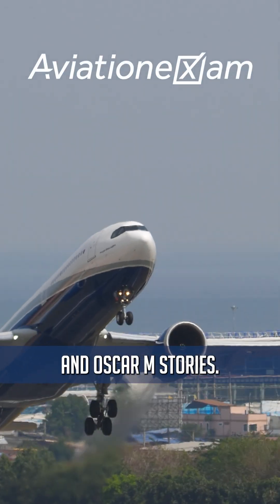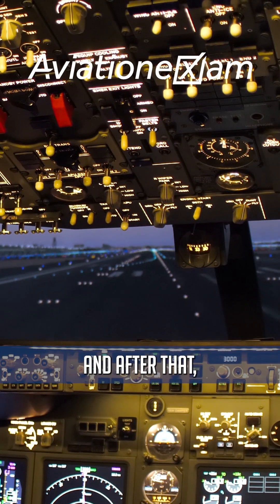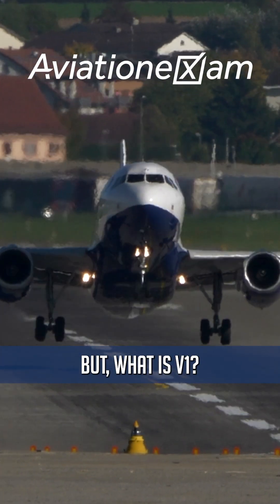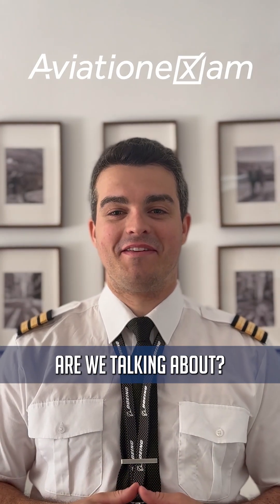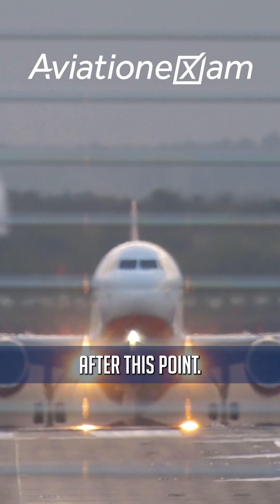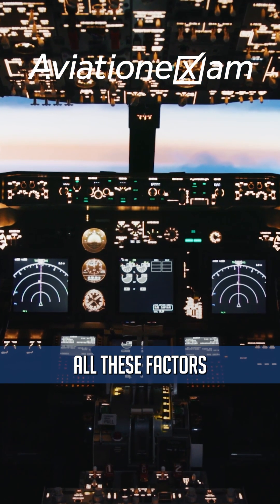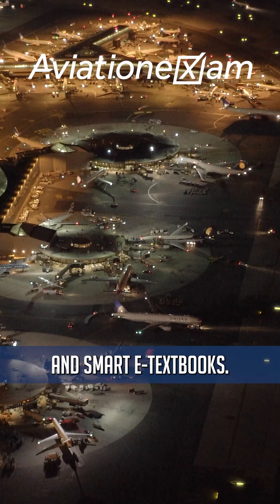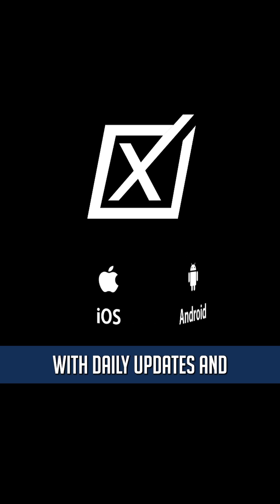What is the V1 speed?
🎯 The most critical decision during takeoff? It’s all about V1 speed.

V1 is your “go or stop” point. Below V1, you can still reject the takeoff. Above it? You MUST take off—even with an engine failure.

It’s calculated based on runway length, aircraft weight, wind, and more.
Misunderstanding V1 can lead to disaster. That’s why we train it. Memorize it. Respect it.

🧠 Want to master takeoff performance like a pro?
Study with @Aviationexam and @OscarMStories!

💡 Real questions, daily updates, and detailed explanations—all filtered for your country.

📲 Download the Aviationexam app and take your prep to the next level!